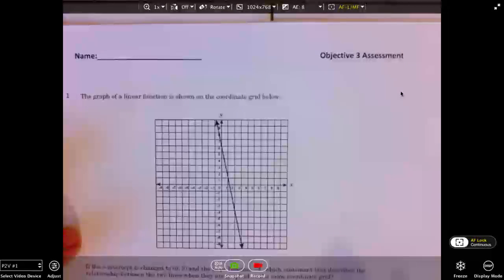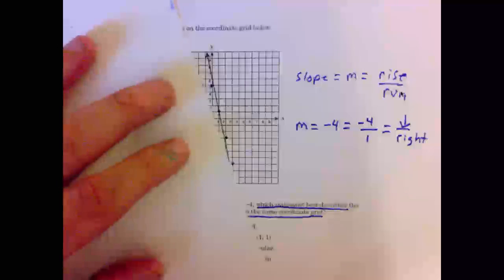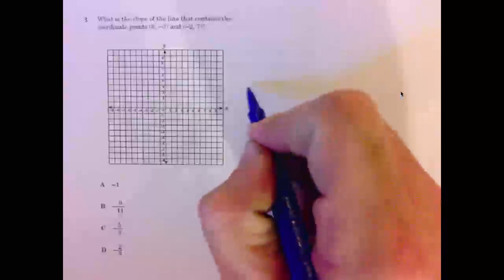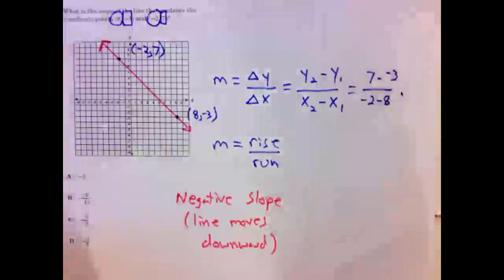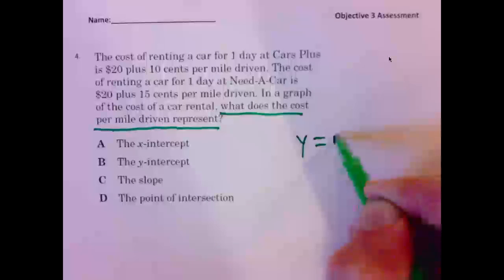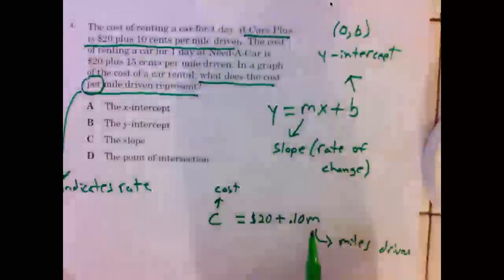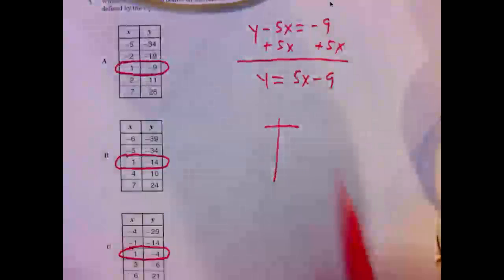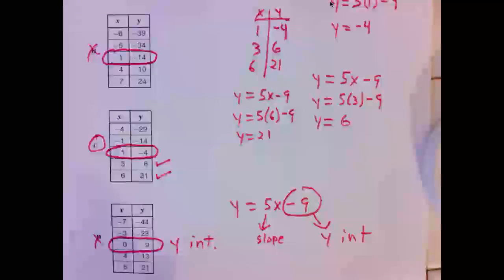Objective 3 Assessment Packet #1 #5